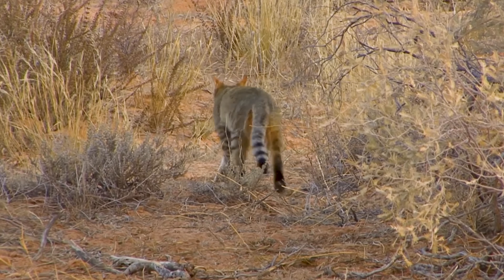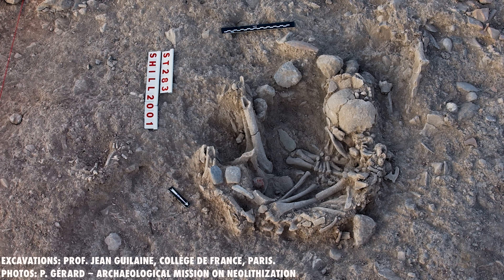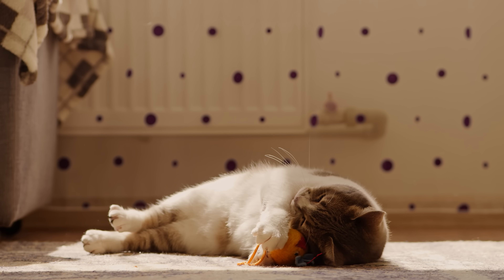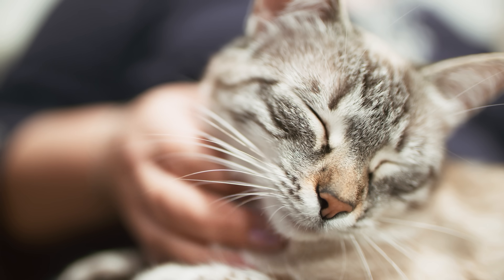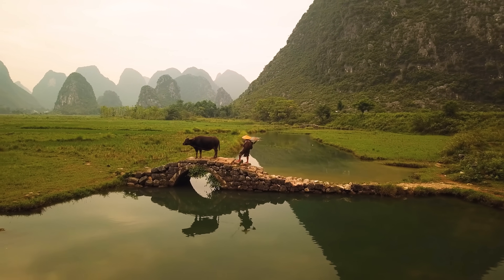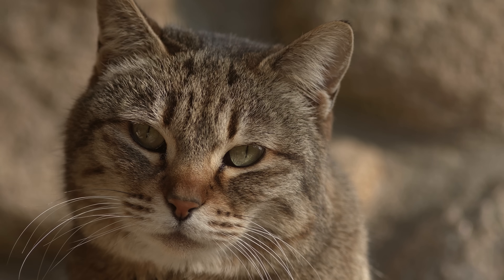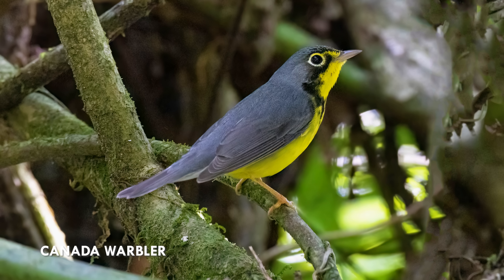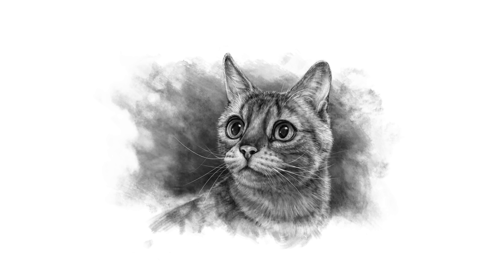Did Cats Actually Domesticate Us?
Cats are one of our trustiest companions, but the story of how the went from wild cats to mild cats is more complicated than you'd think. For the first few thousands of years of the cat-human partnership, humans did very little breeding. So how did this shy hunter made its way into our homes? How did we domesticate the cat? Or was it really the cat who domesticate us?

00:00 Did Cats Actually Domesticate Us?
01:19 Meet the African wildcat
02:23 Egyptian domestication myth
03:21 Farming revolution & rodent problem
04:46 Domestication differences: dogs vs cats
06:16 The power of cuteness
07:15 Meowing and purring – human manipulation
08:09 Cats in Ancient Egypt – worship & Bastet
09:20 Dark side – cat mummies and rituals
10:24 Emergence of cat breeds (Siamese)
13:00 Modern domestic cats vs wild cats
13:52 Cat hybrids – Bengals & others
15:06 Cats as invasive predators
16:04 Ecological damage & conservation efforts
17:02 New genetic research on domestication